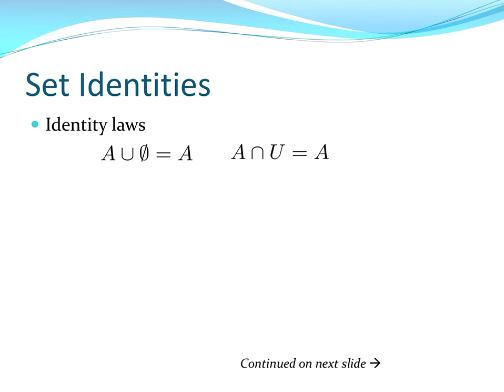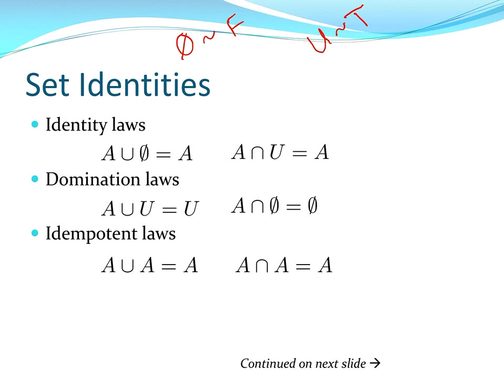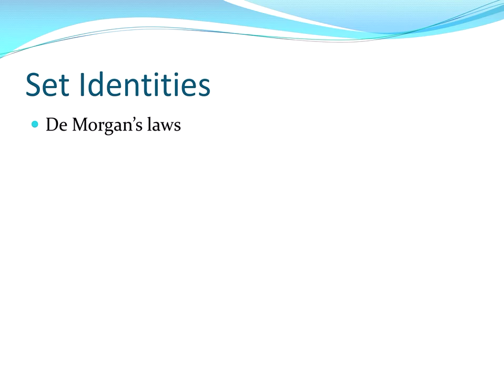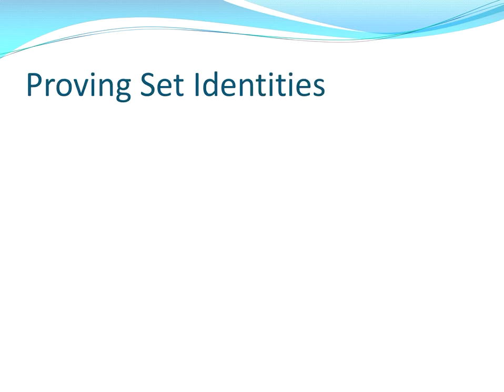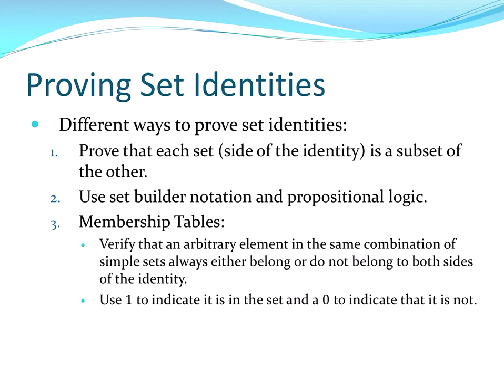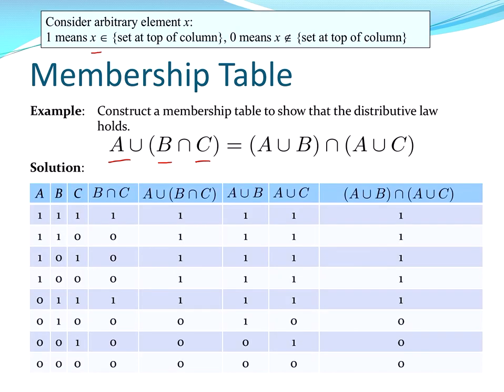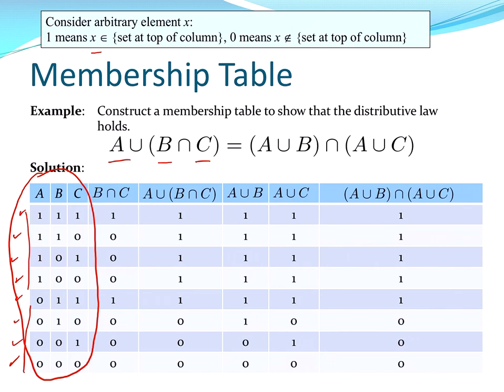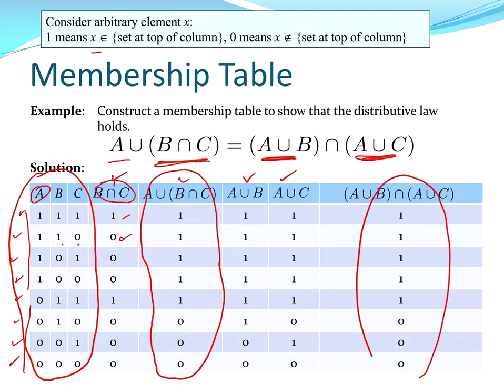Rosen 2.2 - 2